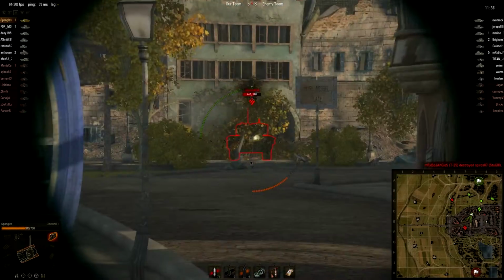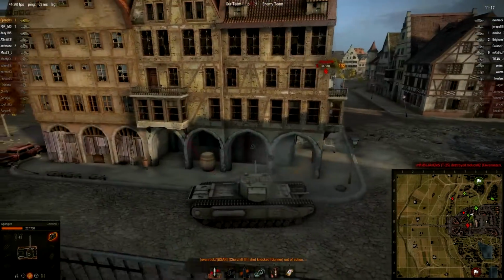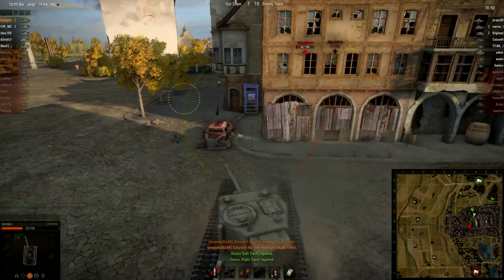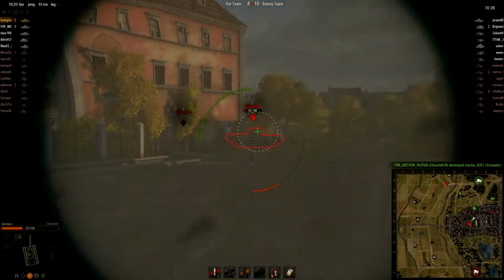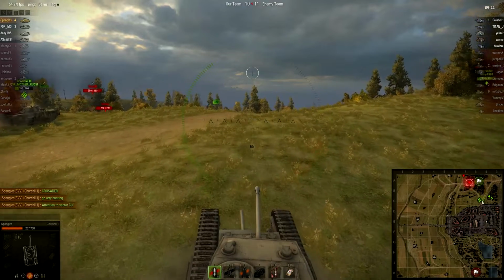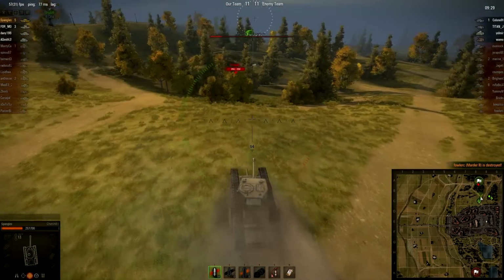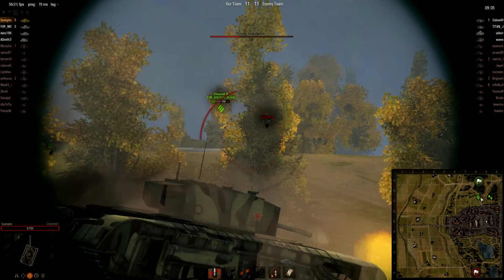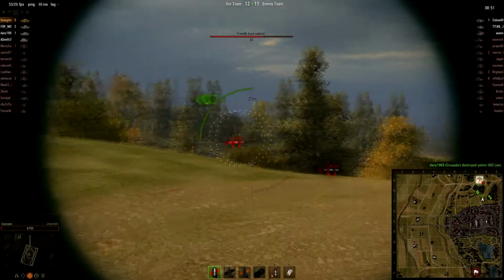WoT Commentary - Churchill I: Never, Never, Never Give Up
As long as you're not dead, you can still fight.